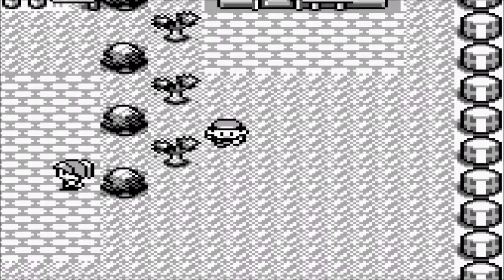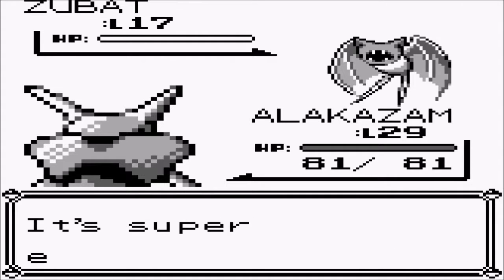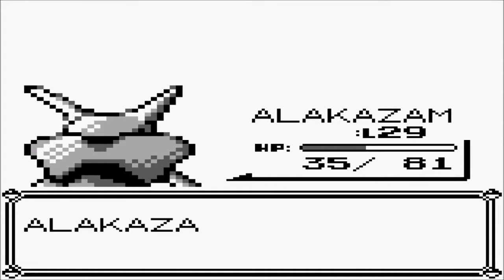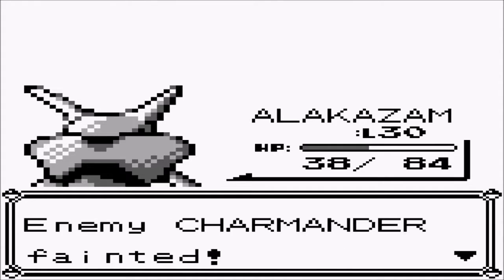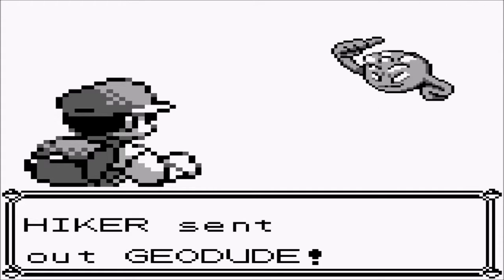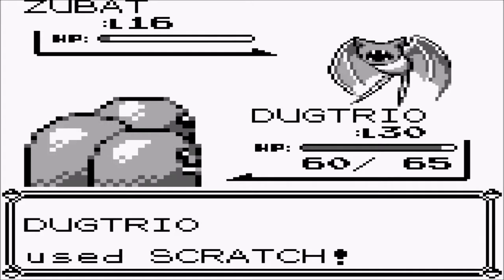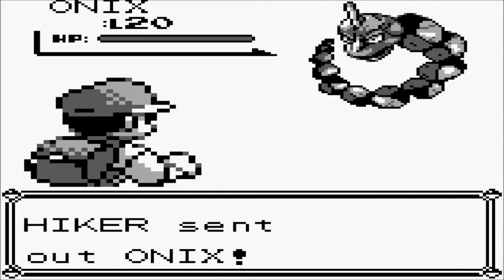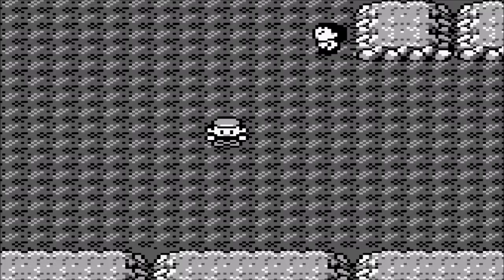Pokémon Red Part 16: Low Kicked by Rock Tunnel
In this part, we take on the last trainer before the Rock Tunnel, then enter the horrid place. We make some decent mileage within the cave talking about the wild encounters and the terrible fighting type. Also, why does Electrode get Gyro Ball?